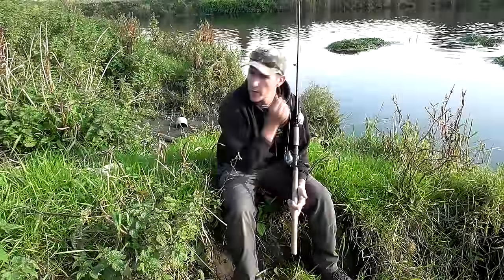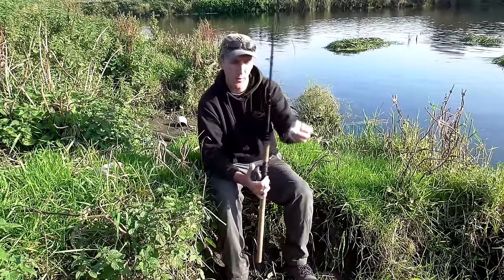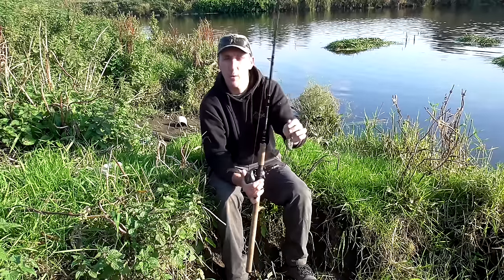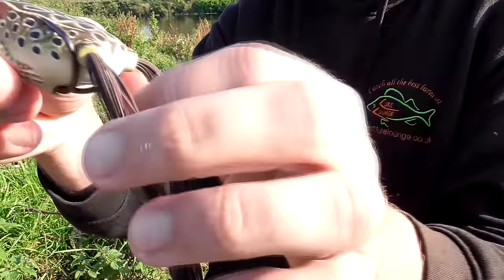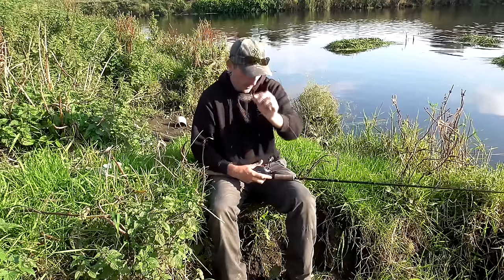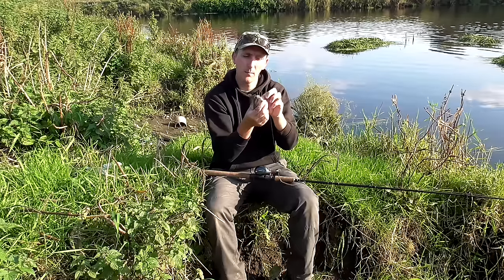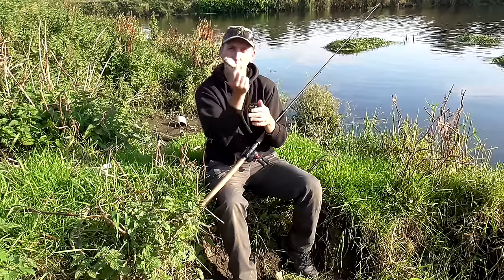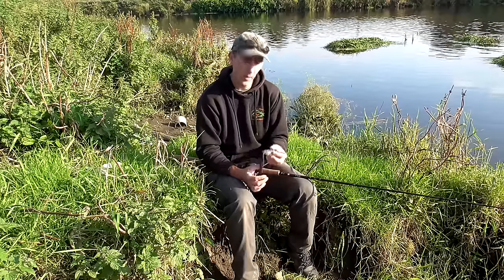Pike fishing with surface frogs - Part 1 of 3 (video 111)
Pike fishing with surface frogs. Part 1 of 3 and all the tips to help you get out, have fun and catch some pike using surface frogs. Lure used is the Koppers Live Target Frog.

Live Target Frog
Savage Gear frog